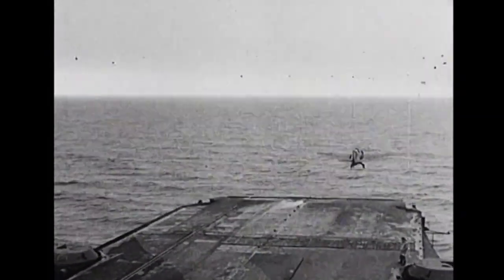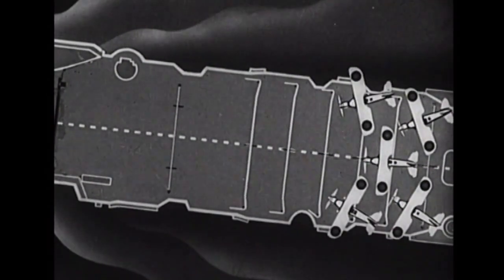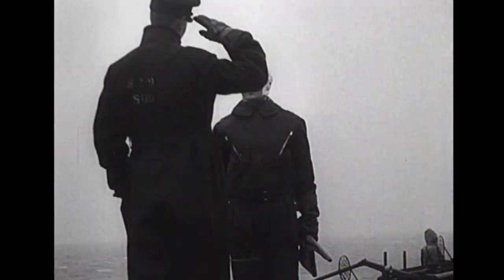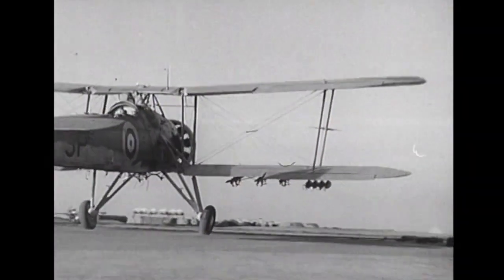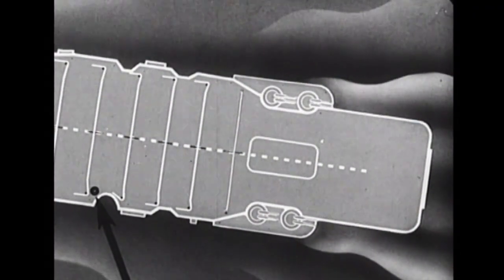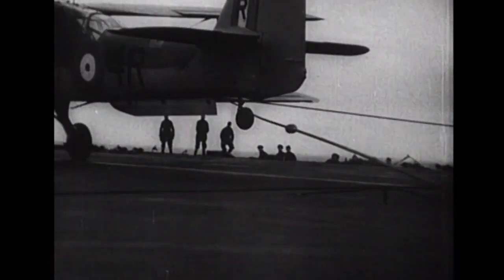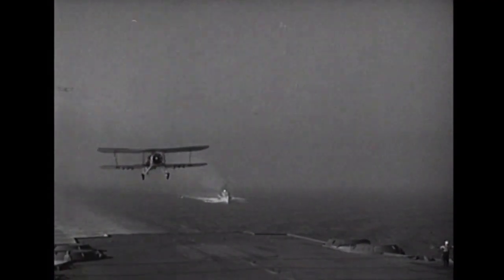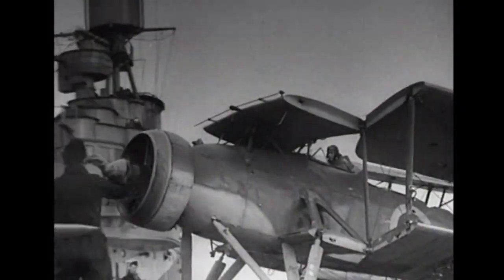Deck Landing A Royal Navy Instructional Film (1942)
RN12 Forties Navy - Flying Machines
The Royal Navy's flying capabilities developed rapidly during World War Two. This programme reflects the development by way of three Royal Navy training films from the film archives of the Imperial War Museum.Catapult Ships (1940), Deck Landing (1942), Carrier Flying (1946)Black and White 76 mins

"Fantastic" Flypast September 2005

"A high quality, educative programme totally devoid of gimmicks" Aircraft Illustrated August 2005